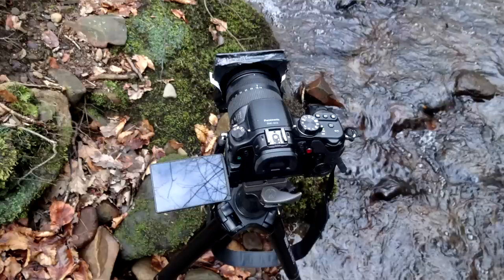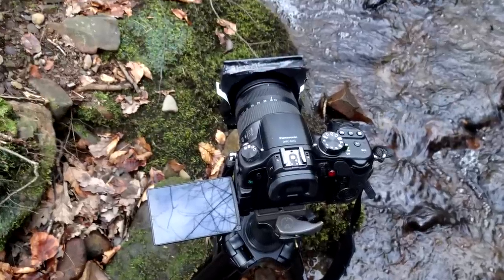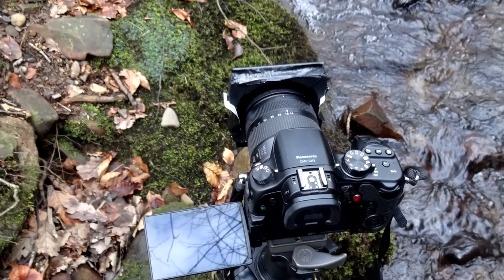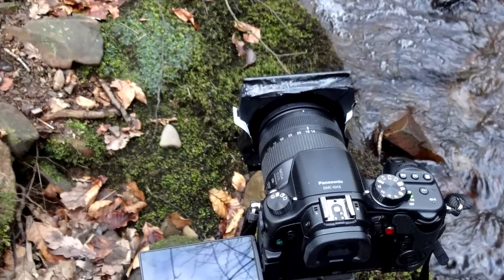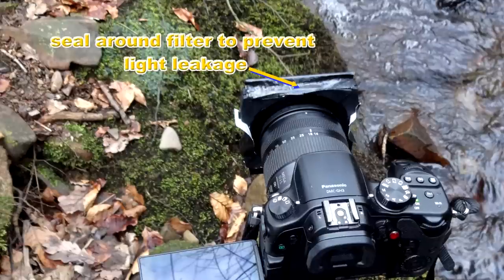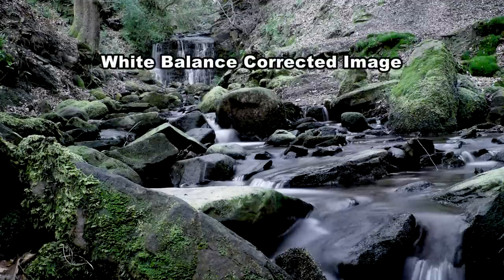Using an Electric Arc Welding Glass for Long Time Exposure Pictures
Following a question from a subscriber to the channel about alternative ND filters to the very expensive Lee Big Stopper filter I remembered seeing an article about using welding filters to achieve the same effect. Some of the sample images that I saw were very poorly colour corrected and some showed light streaking. I decided to try this procedure for myself and here I offer some of my experience in getting an acceptable image when using the filters.

I purchased a set of 3 from Amazon for just £3.15 which is a tiny fraction of the Lee filter. For the frugal image maker the results are quite good.

I haven't been able to identify a 3.25 inch wide glass on amazon.com